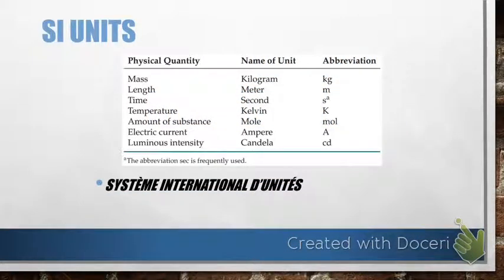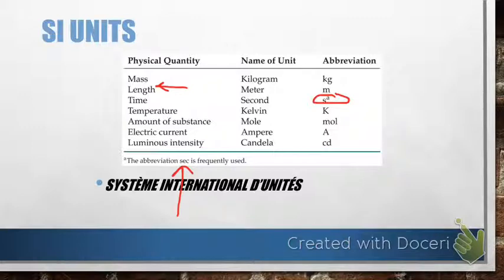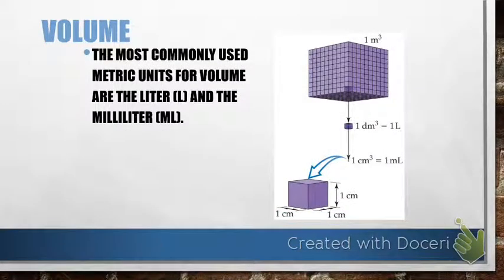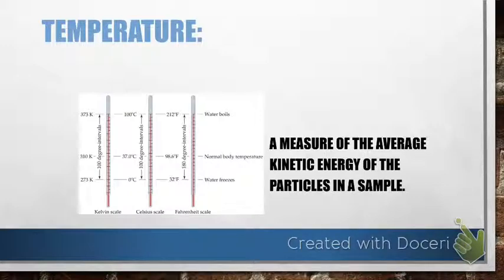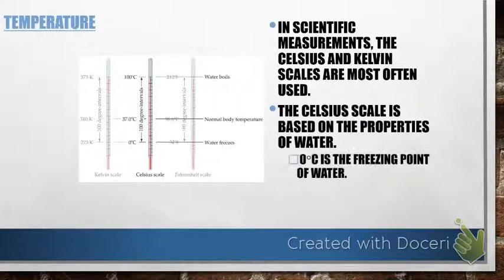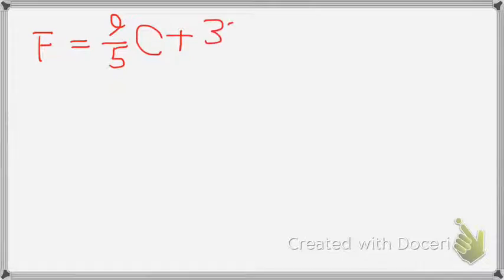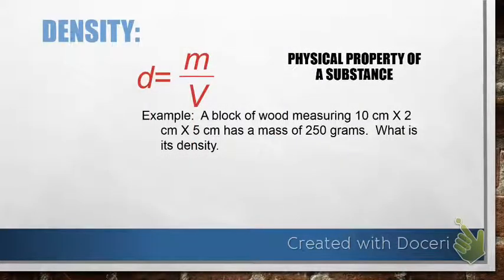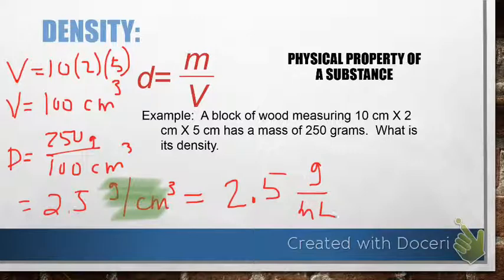Units of Measure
Gen Chem ch1 part 4 This video screencast was created with Doceri on an iPad. Doceri is free in the iTunes app store.